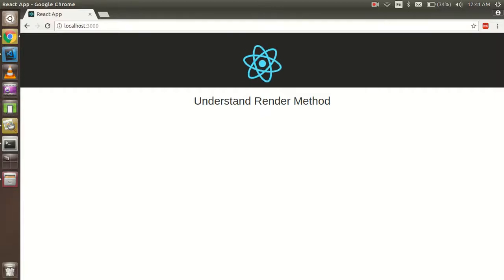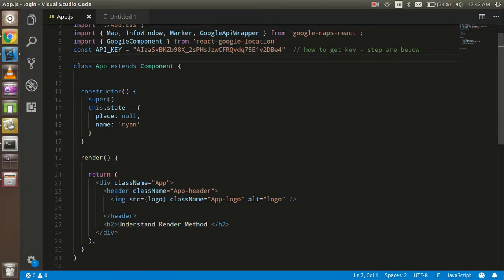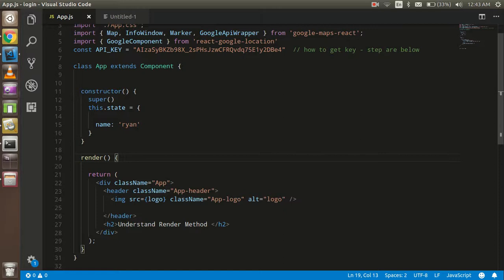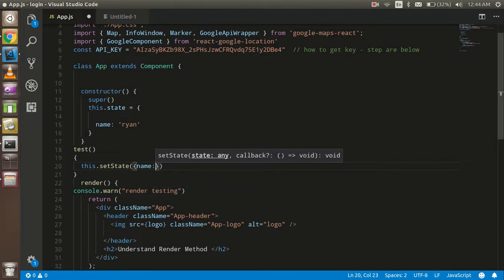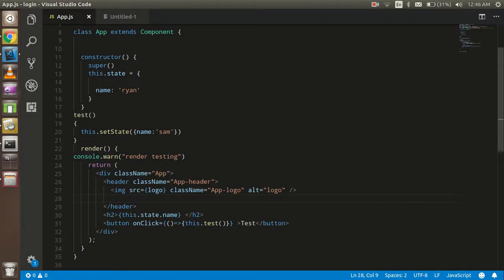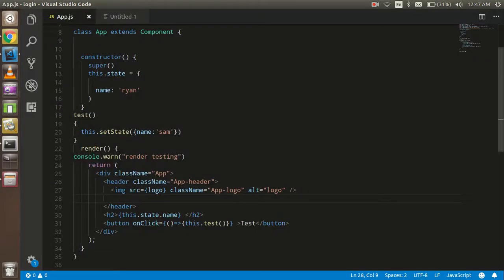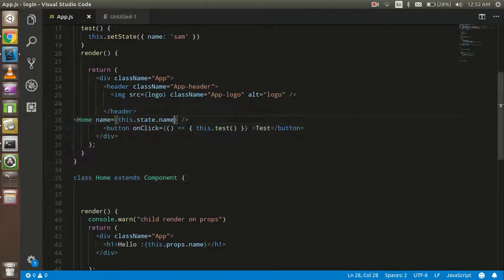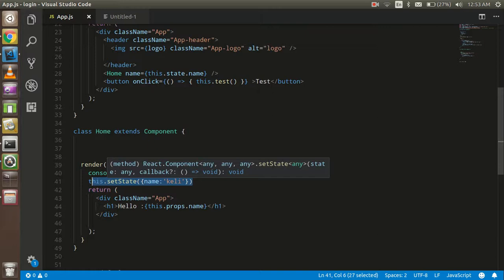React Js tutorial - understand render method in react-js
In this video we will learn about render method and some important key points about this method this is also a react js life cycle method